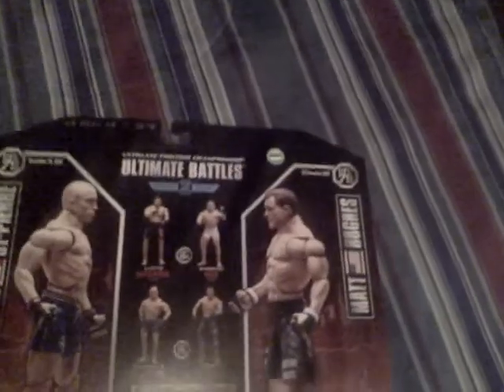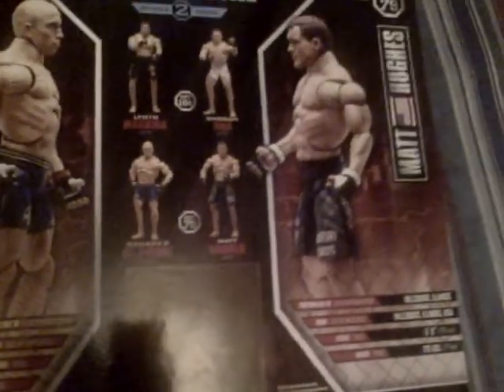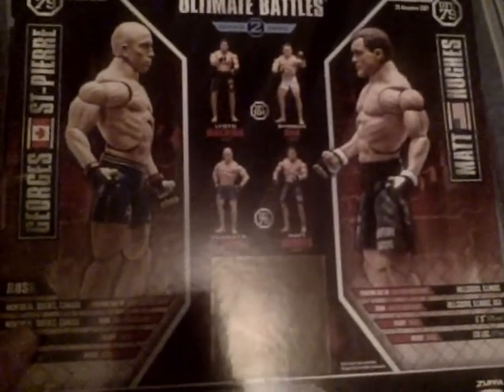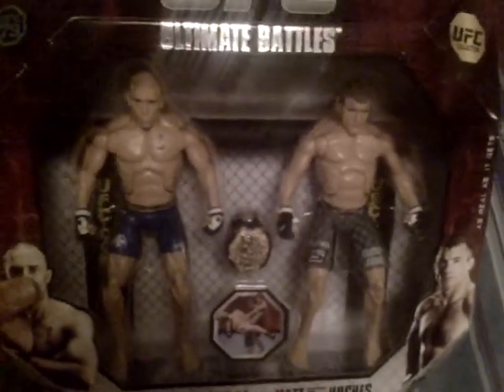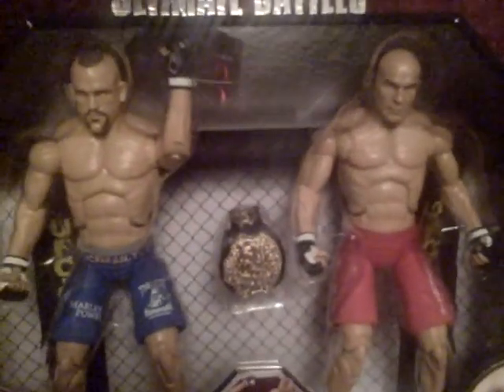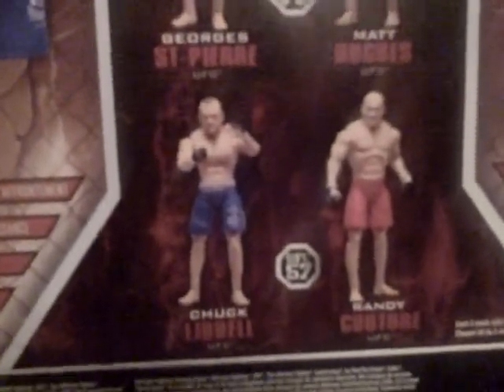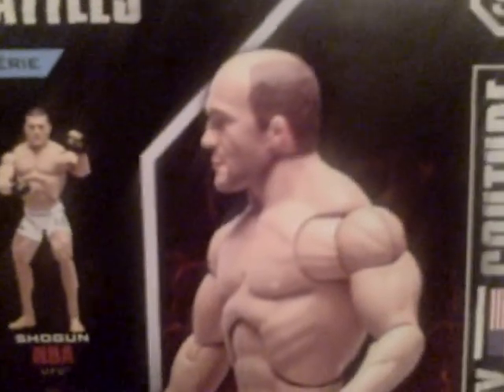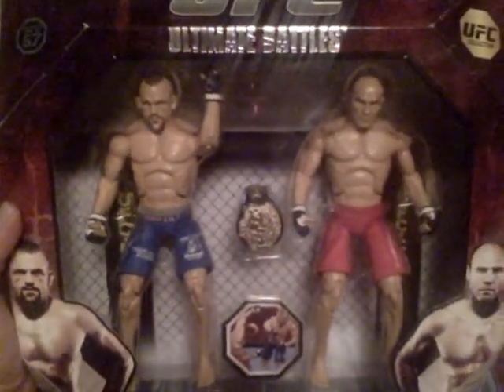UFC Deluxe Series 2 Couture vs Liddell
Barefoot Sal, AKA Salvador Los Angeles, talks about the mystery surrounding the missing Couture vs Liddell 2 pack, as was scheduled to be part of Series 2 Ultimate Battles.